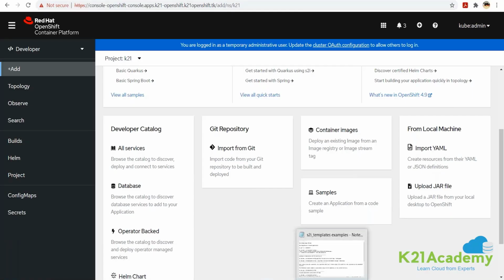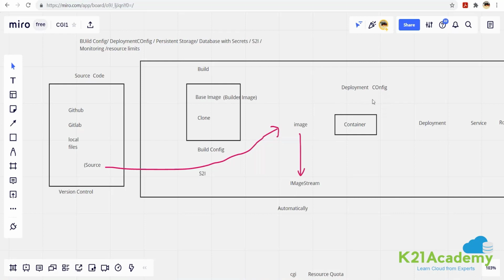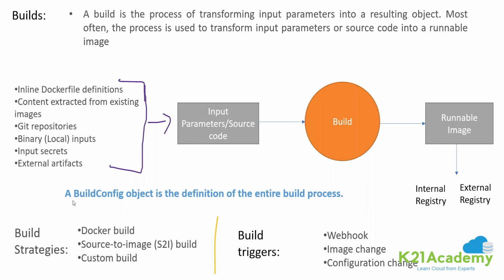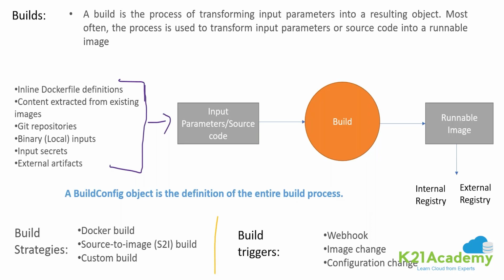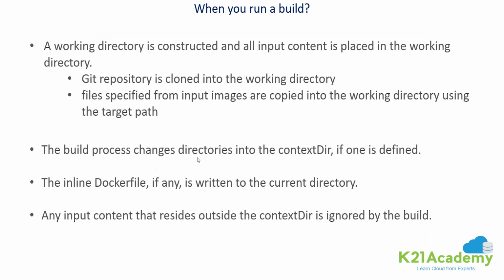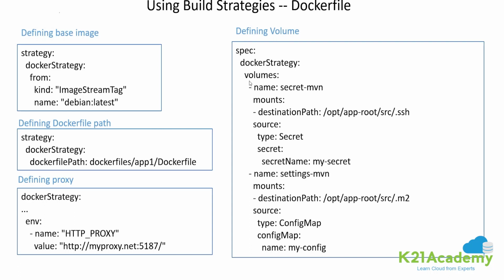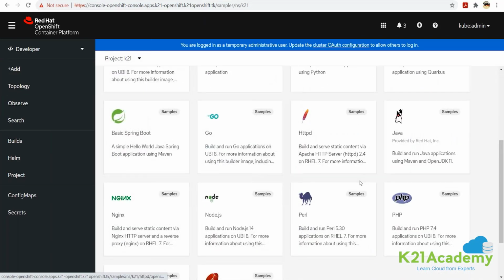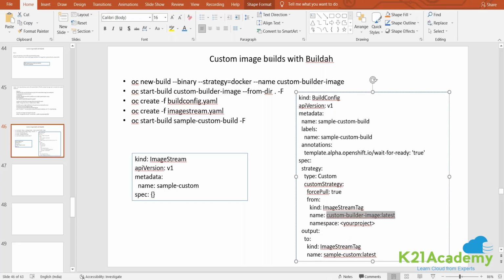OpenShift Build & BuildConfig | K21Academy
📌 𝐁𝐮𝐢𝐥𝐝 & 𝐁𝐮𝐢𝐥𝐝 𝐜𝐨𝐧𝐟𝐢𝐠 (𝐛𝐜)➪ A build in OpenShift Container Platform is the process of transforming input parameters into a resulting object. Most often, builds are used to transform source code into a runnable container image.

📌 𝐁𝐮𝐢𝐥𝐝 𝐬𝐭𝐫𝐚𝐭𝐞𝐠𝐢𝐞𝐬➪ A build configuration, also known as a BuildConfig, is defined by a build strategy and one or more sources. The process is determined by the strategy, while the sources provide input.

🤓 So, want to learn more about 𝐁𝐮𝐢𝐥𝐝 & 𝐁𝐮𝐢𝐥𝐝 𝐜𝐨𝐧𝐟𝐢𝐠 (𝐛𝐜)?

that covers
🍀 Build
🍀 Build config (bc)
🍀 Build Strategies (S2I)

💫 Want more in-depth training?

In this video we will cover:
00:00 - Introduction
00:12 - Openshift build & Build Config
05:05 - Openshift Resource Types
09:20 - Source Definition in Build Config file
11:12 - When you run a build?
12:08 - Build output
13:10 - Using Build Strategies - Dockerfile
15:09 - Using Build Strategies - S21
15:43 - Using Build Strategies - Custom
17:31 - Creating Sample Images
20:48 - Join our Free Class!!